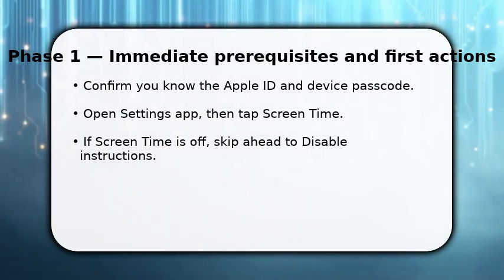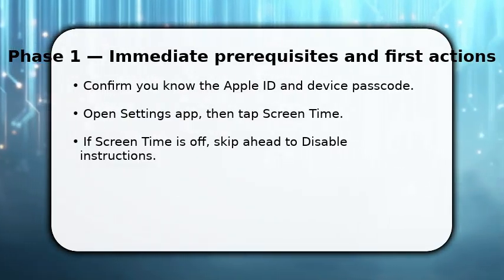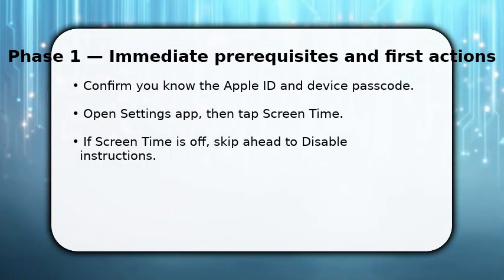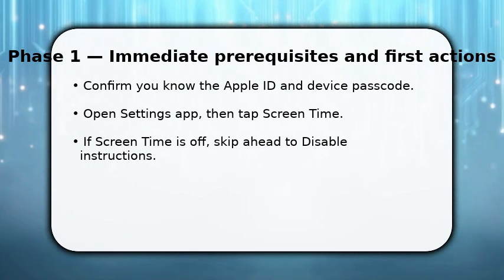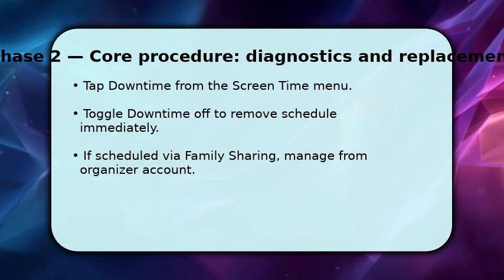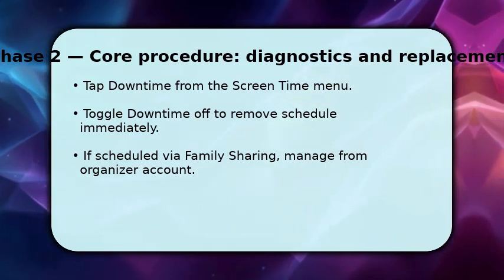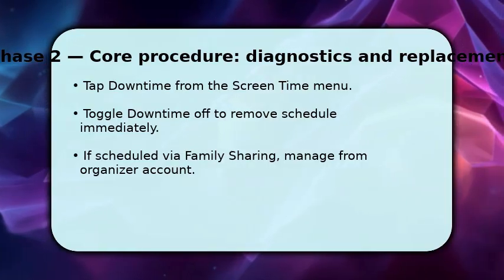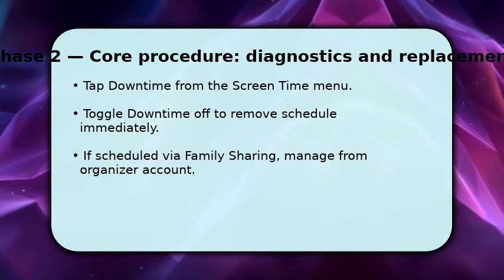How to Turn Off Downtime on Ipad (only Way)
How to Turn Off Downtime on Ipad (only Way) | 🔒 Surfshark VPN Deal — Stay private and secure. $1.99/mo + 3 Months Free ▸

This video provides a comprehensive guide on how to resolve iPad downtime issues, focusing specifically on troubleshooting steps and settings adjustments that can help restore connectivity. Learn practical solutions for common problems like network outages or software glitches.

iPad, turn off Downtime, troubleshoot iPad downtime, restore iPad connection, fix iPad disconnection issues, how to disable iPhone data restrictions on iPad, resolve iOS connectivity problems, adjust network settings for iPad, iPad not connecting due to Downtime setting, turn off Data Roaming on iPad